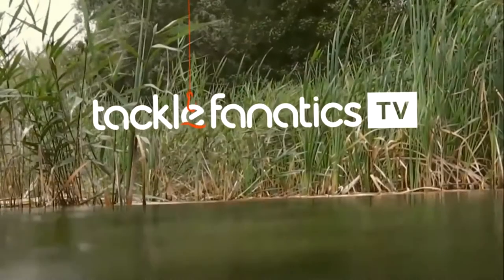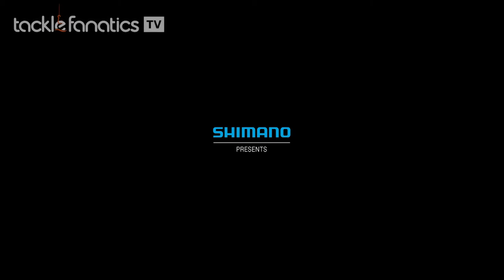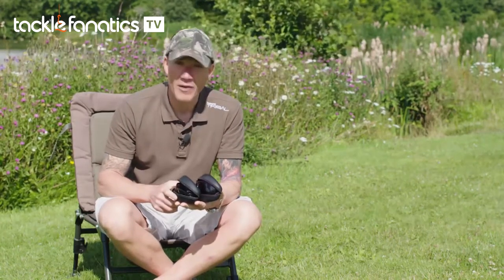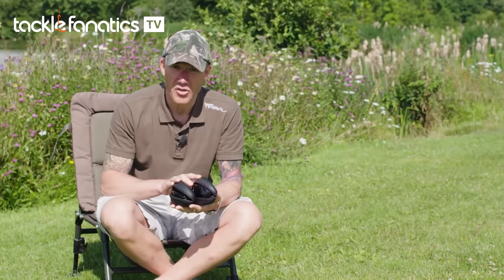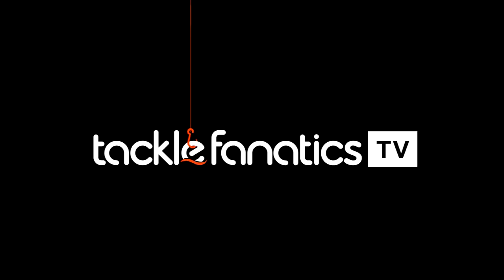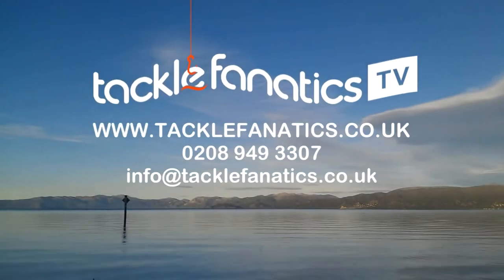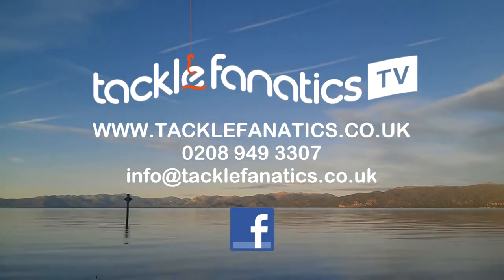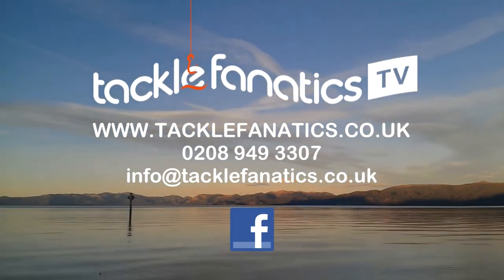Tackle Fanatics TV – Shimano Team Tribal Tactics- Sunglasses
Ian Macmillian gives you some handy tips on how to get the most from your sunglasses.